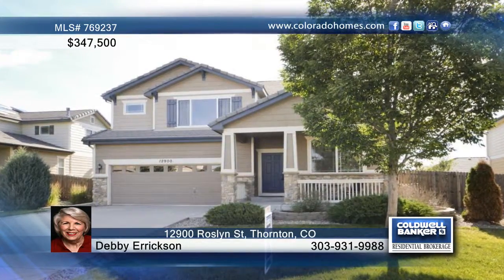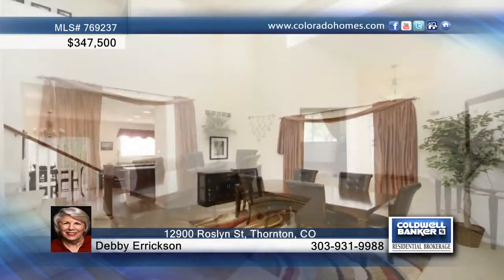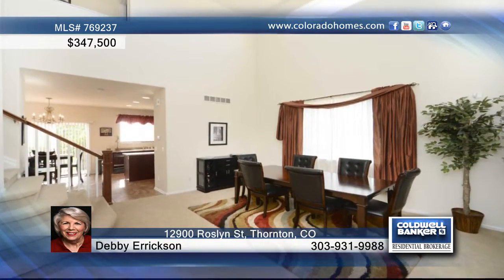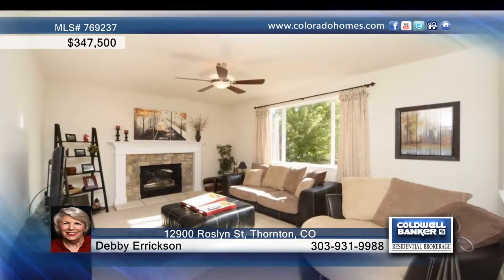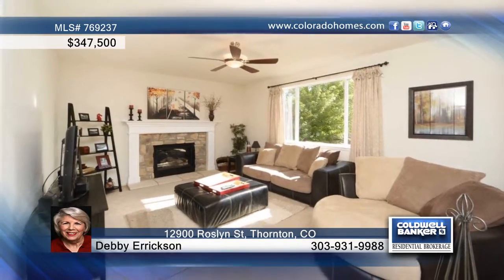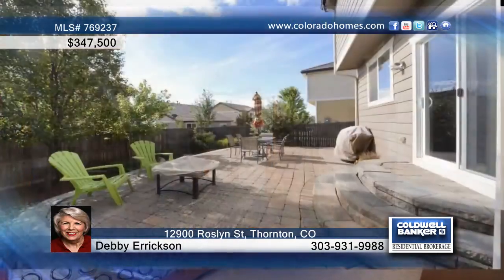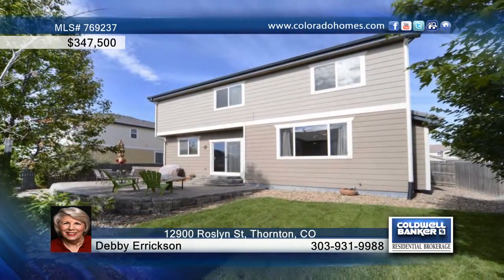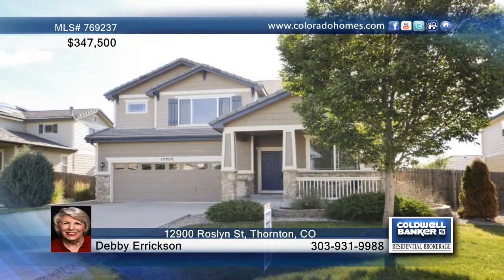12900 Roslyn St Thornton, CO Homes for Sale | coloradohomes.com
12900 Roslyn St, Thornton, CO
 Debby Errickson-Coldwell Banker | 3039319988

IMMACULATE Home decorated w/ Impeccable taste, Warm and Inviting Home w/ main floor study, separate and informal dining areas, great well designed kitchen, Family rm w/ gas log fireplace,open floor plan. Lovely Master suite, 3 more bedrooms and bath on upper level. Back yard has Massive patio and all yard areas nicely landscaped. NOTE all appliances stay including Washer and Dryer. Laundry rm has window and home has lots of natural light. Great floor plan and Extensive shopping 5 minutes away. Quiet location